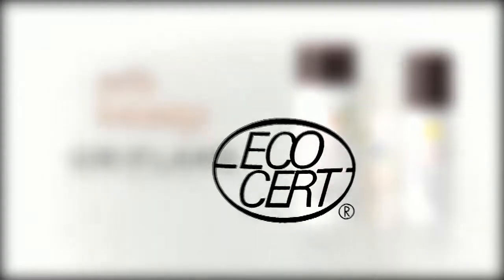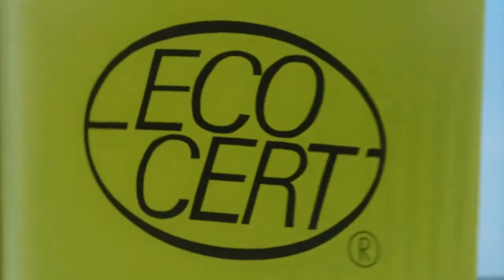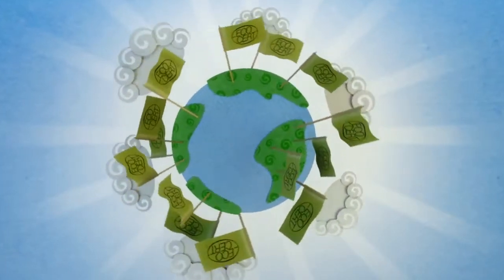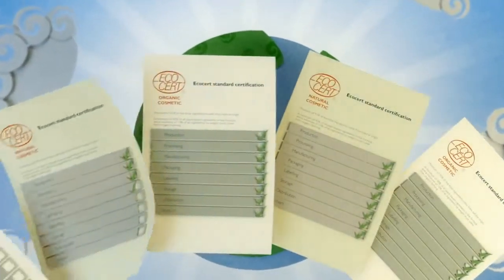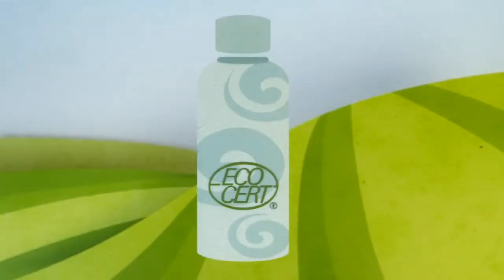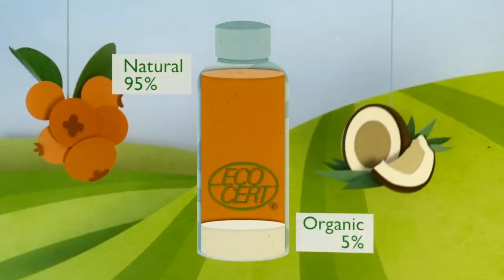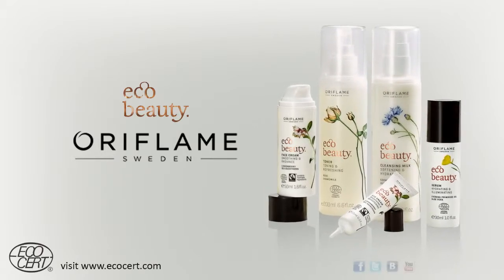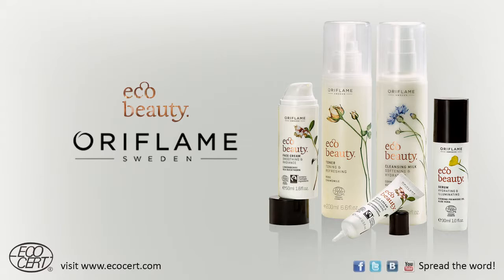Organic Certification (Ecocert) Understanding Organic Certification